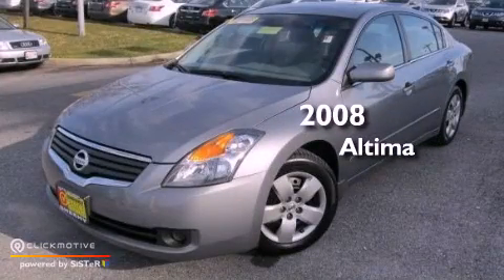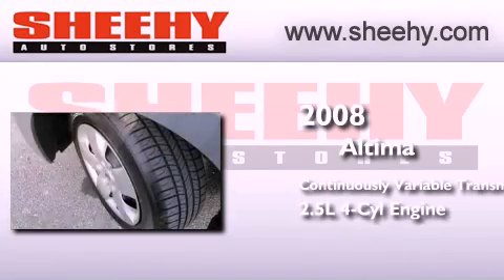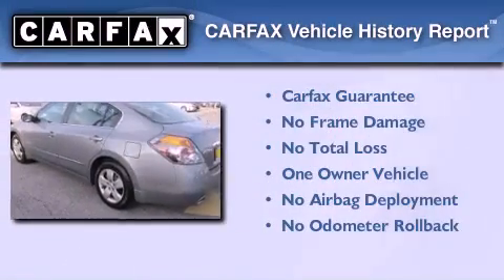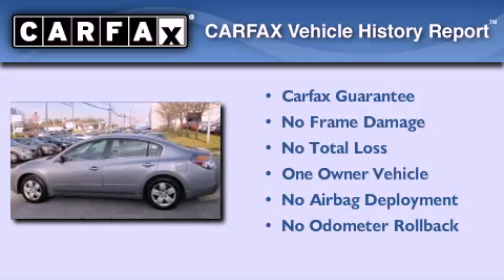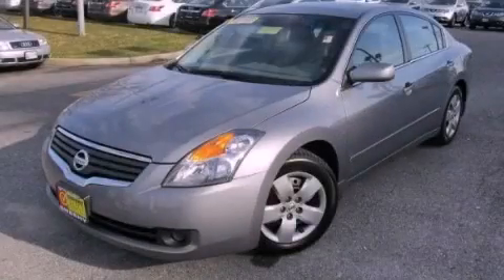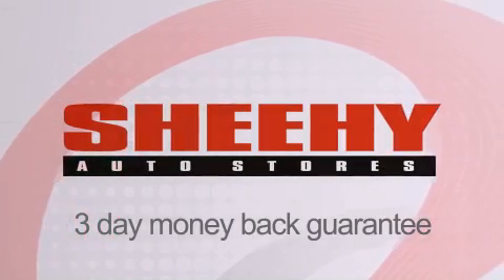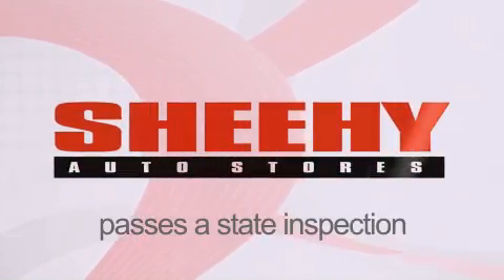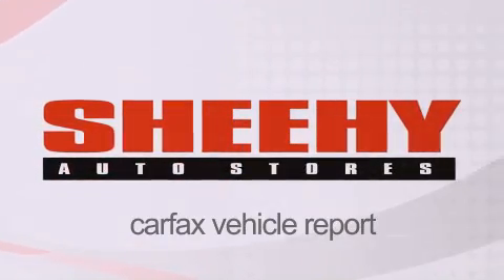Pre-Owned 2008 Altima Glen Burnie MD 21061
Year : 2008
 Make :
 Model : Altima
 Engine : Gas I4 2.5L/152
 Trans . : Variable
 Exterior : Precision Grey Metallic
 Miles : 61,740
 Interior : Charcoal
 Stock : ETR1180A